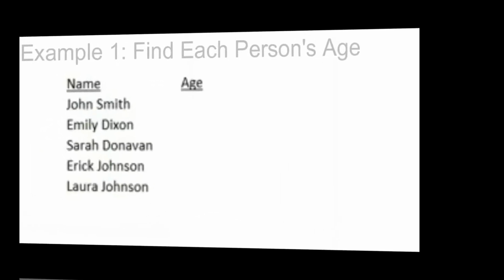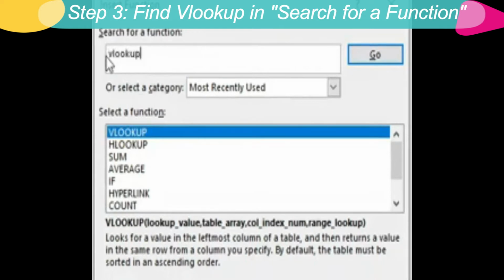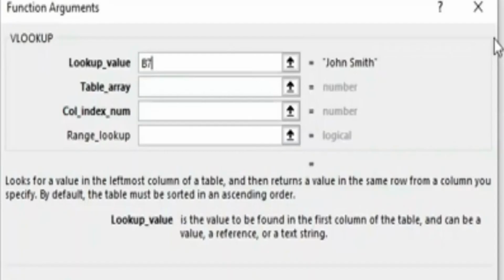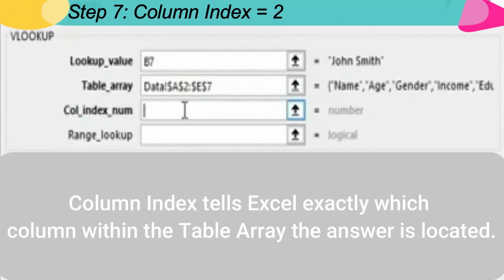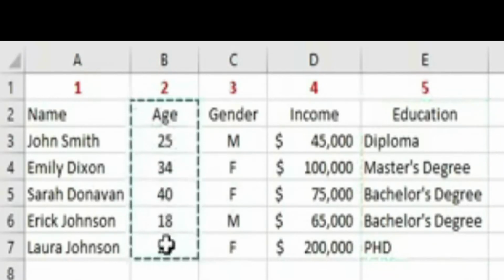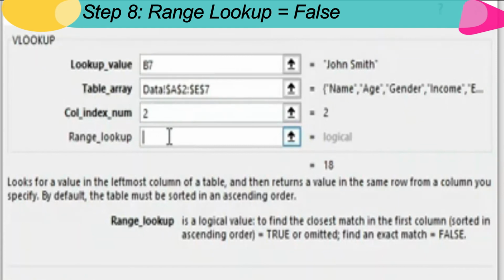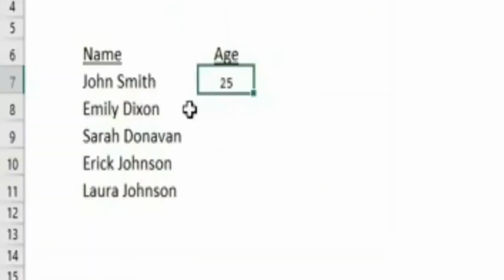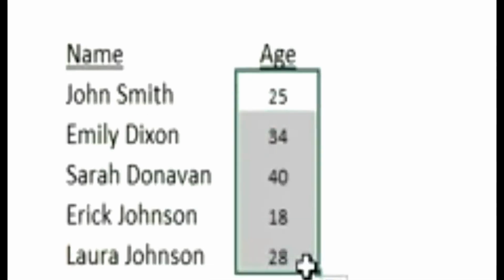Vlookup Made Simple 6 Minutes To Expert [Step-By-Step]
8 Steps To Completing A Vlookup Function from Beginning to End...Step-By-Step! In less than 10 minutes this Excel VLOOKUP video tutorial will assist in learning: VLOOKUP function, provides Excel Tips and Tricks and will take you from an Excel beginner to advanced in minutes!

Excel Vlookup is easy to master and this video tutorial uses the template built inside Excel to teach this Microsoft Excel tutorial. This lesson is taught using Excel 2019, but Excel 2016 or 2007 will also provide the same functionality. I explain in easy to understand language the four distinct parts which make up the Vlookup function and provide two different examples to reinforce mastery.

The examples are meant to be very basic, because the goal of this training is to teach and reinforce two things:

1. How to properly setup the function, so when the viewer is ready to click "OK" the function provides accurate information every time!
2. Provide an understanding of how the formula works and the meaning of each of the four distinct parts which comprise the VLOOKUP function.